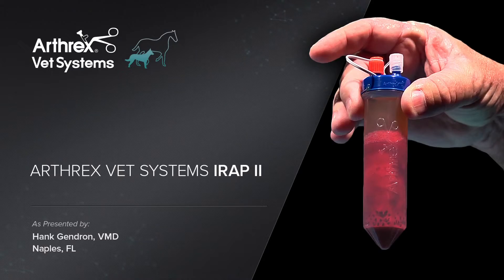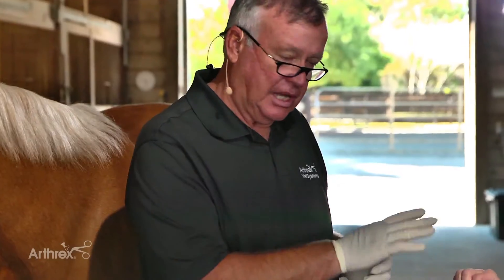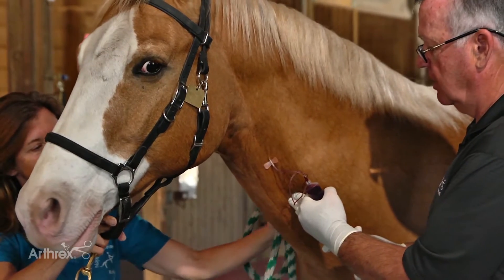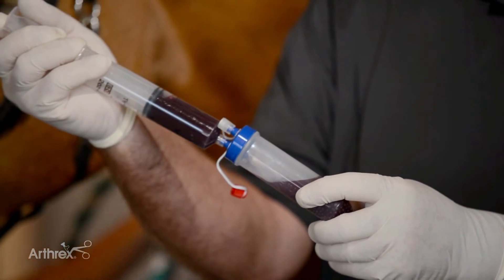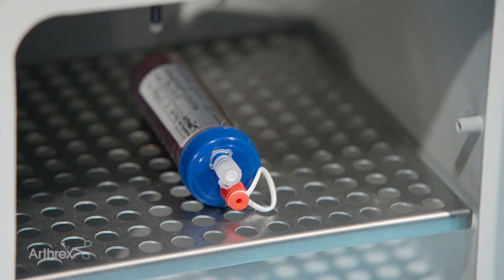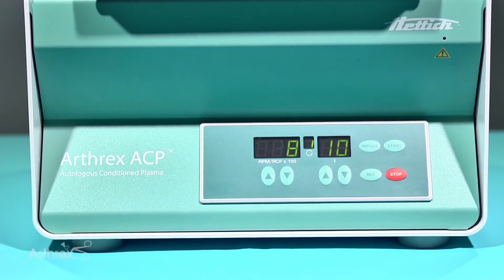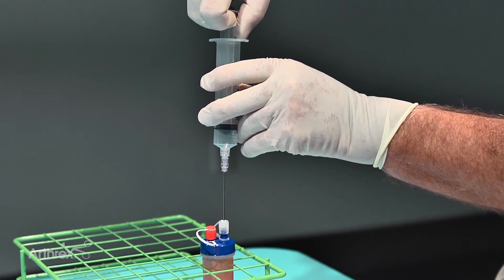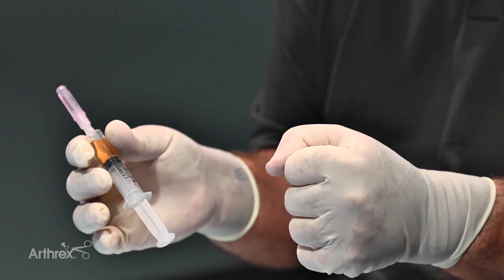Arthrex Vet Systems IRAP II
Hank Gendron, VMD, demonstrates proper technique in the processing and administering IRAP II in an equine patient to treat mild to moderate osteoarthritis.